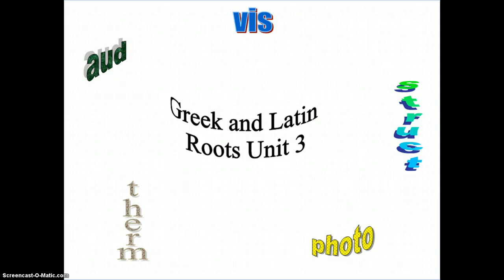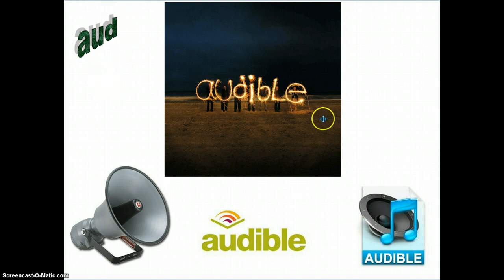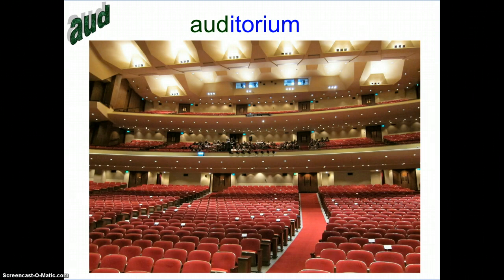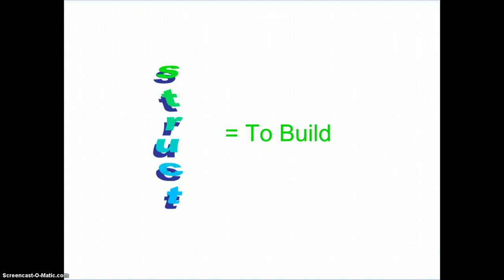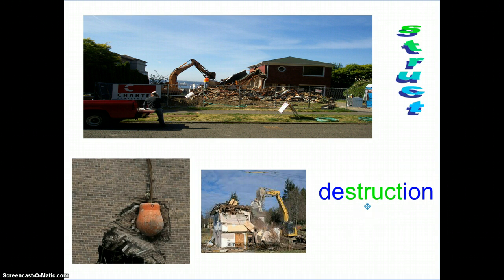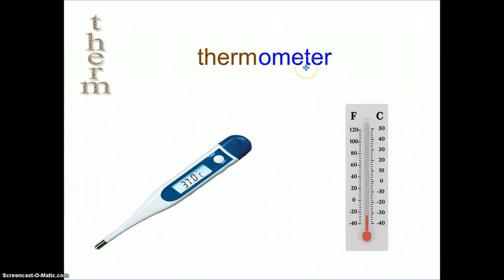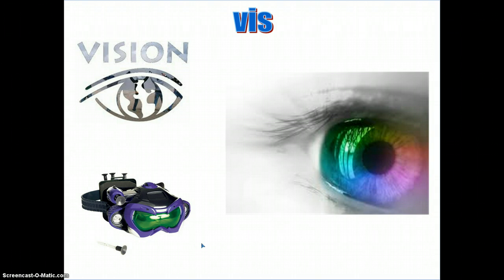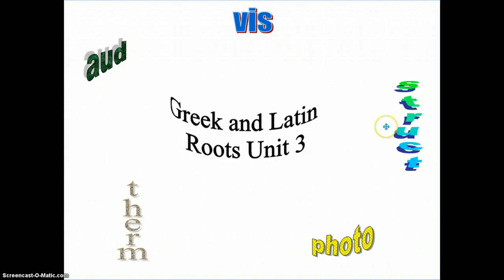Greek and Latin Roots Lesson (aud, vis, struct, photo, and therm)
Video lesson on Greek and Latin roots aud, vis, struct, photo, and therm.